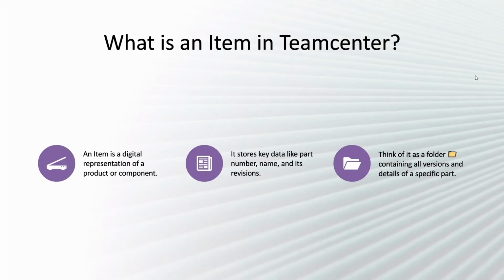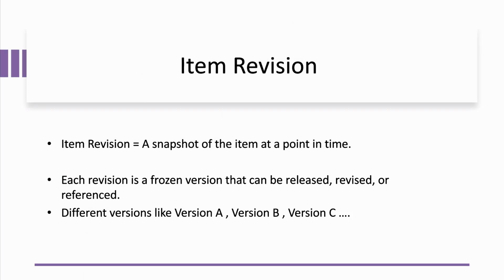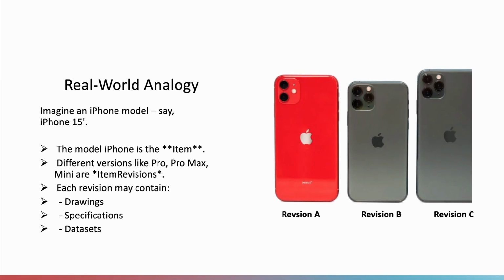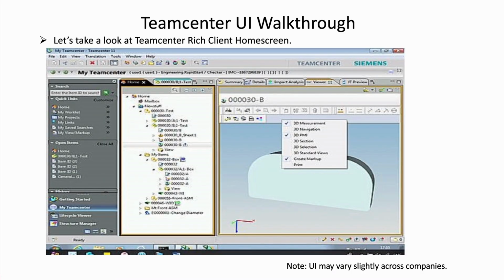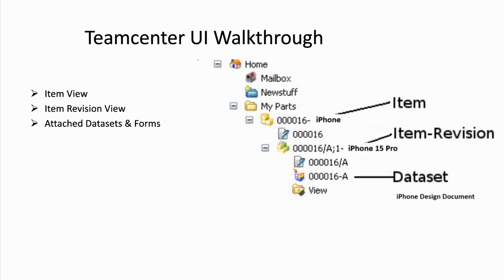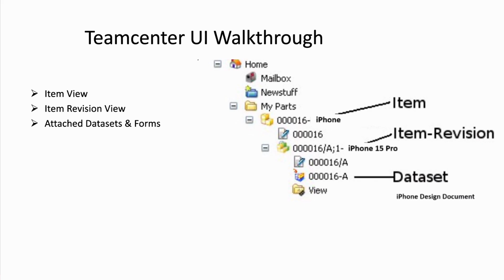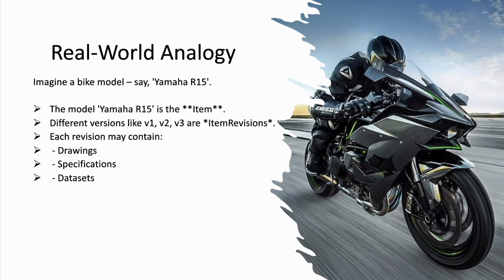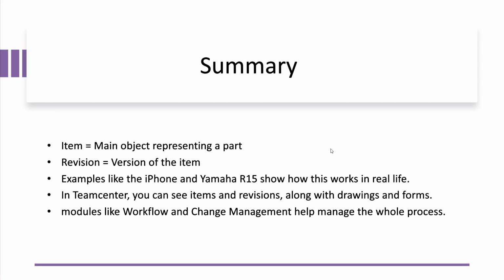Teamcenter Items & Revisions Explained | Simple Example with iPhone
Welcome to PLM Universe! 🌍
In this video, we’ll learn the basics of Items and Item Revisions in Teamcenter — explained in simple English with an easy-to-understand example using the iPhone.

You’ll see:
✔️ What an Item is in Teamcenter
✔️ What Item Revisions are and why they’re important
✔️ Real-world examples (iPhone & Yamaha R15)
✔️ A quick walkthrough of the Teamcenter UI
✔️ Key Teamcenter modules for beginners

Whether you’re a student, engineer, or just starting your PLM journey, this video will give you a clear foundation.